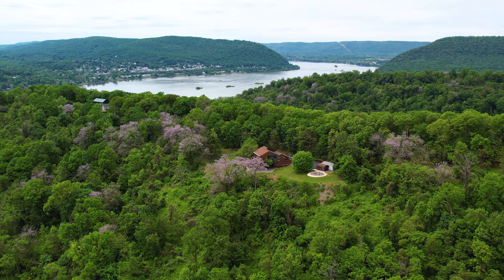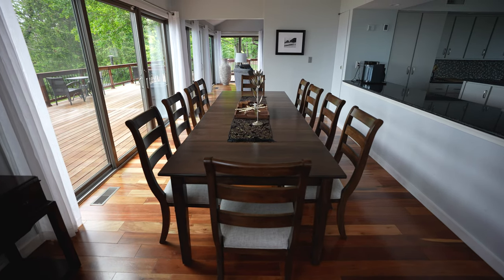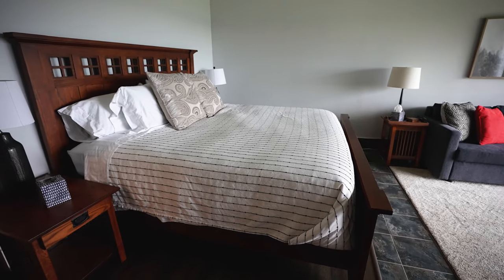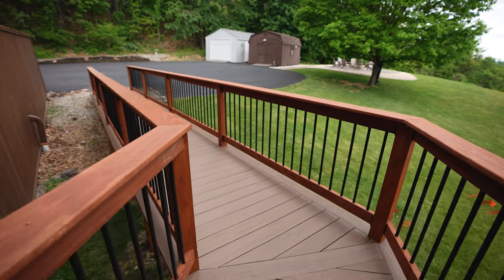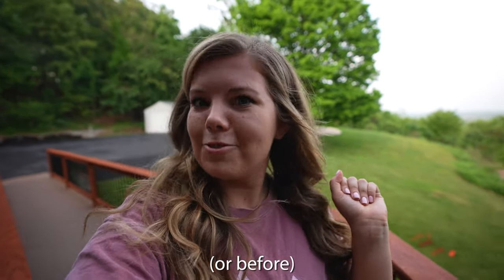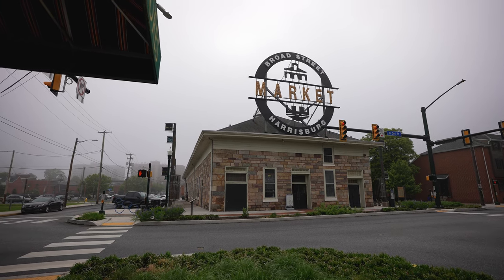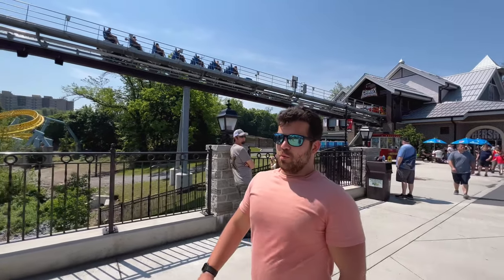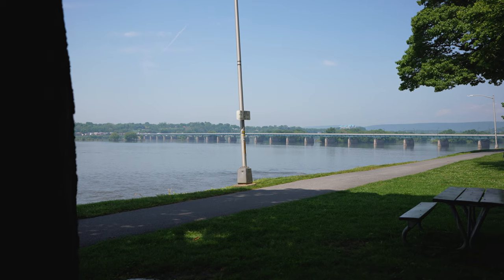6 Bedroom Airbnb Cabin with Breathtaking views!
This Mansion Airbnb in Harrisburg, Pennsylvania was a gorgeous cabin with breathtaking views, plenty of space for all your family and friends, and is surrounded by so much to do you will never get bored! Taking this trip with a great group of friends made this one of the most fun experiences we have had to date!

JOIN OUR EMAIL LIST FOR EXTRA CONTENT! Journeymore.com
-If you are a host of an incredible Airbnb and want to work with us please fill out the contact form on our website!

Check out the time we stayed in the MOST AMAZING 80’s themed Airbnb with a full Arcade!

Be sure to check out our stay in the 1966 German UNIMOG Movie Prop! It’s an incredible off grid experience!

Equipment used to film:

Sony a7sIII:

Sony FE 16-35mm F2.8 GM Wide Lens

Mavic Air 2s Fly More Combo:

Sony 18-105mm F4 Zoom Lens:

Zhiyun Weebill S Gimbal:

5K Gorilla Pod:

Gimbal for HERO 8 Black (Yes the only one that works):

3 Way arm for Go pro camera

Note: We did follow all laws and regulations in the area for our drone footage.